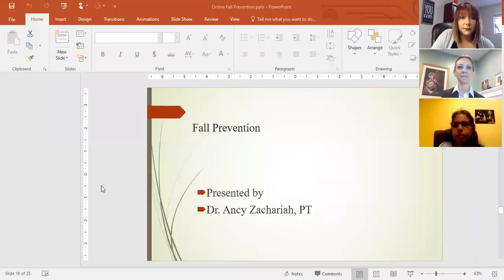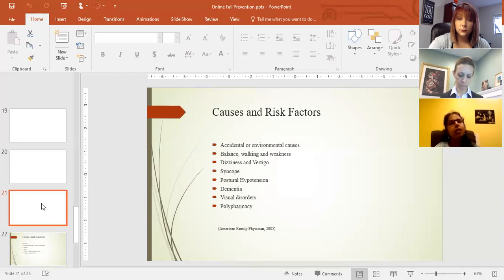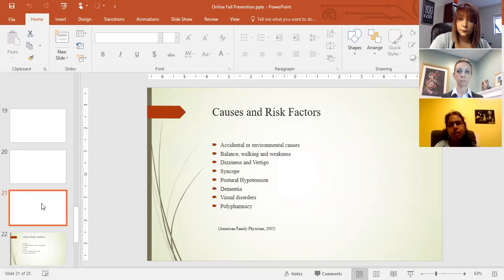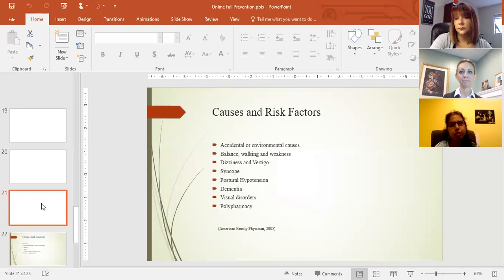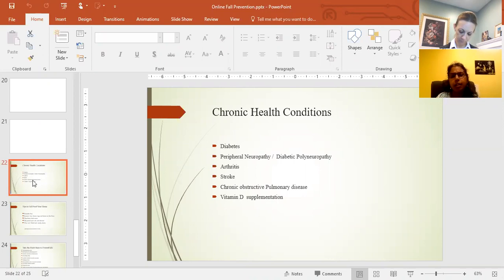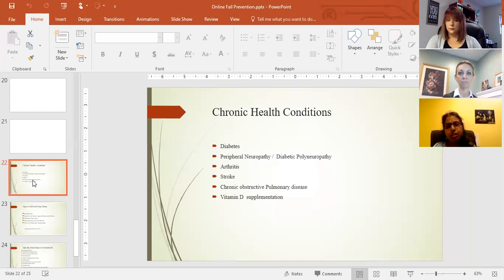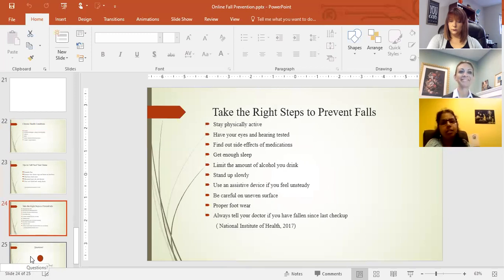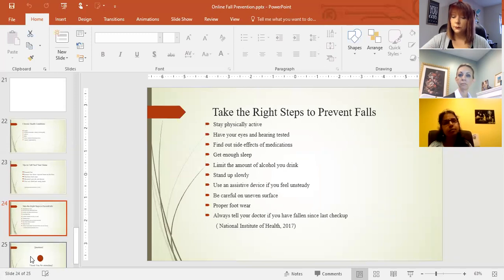Coffee Talk Tuesday - Therapy Minutes Part 3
Dr. Ancy Zachariah, PT with Westminster Village shares part 3 in her series on Fall Prevention.